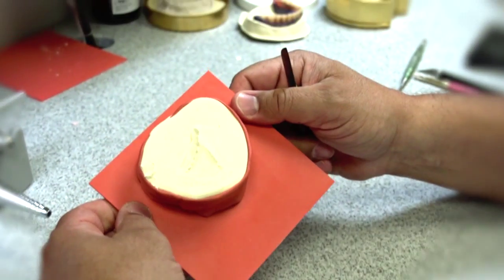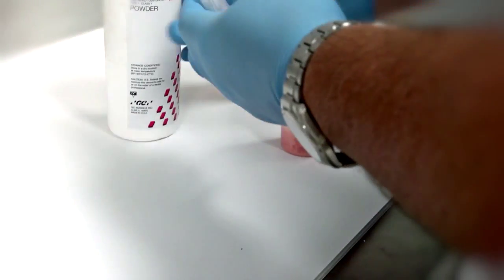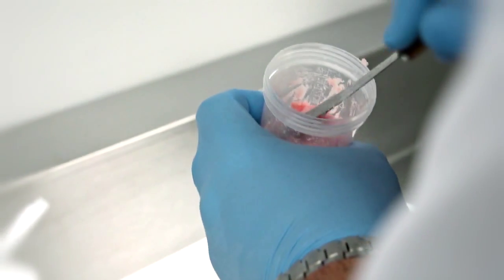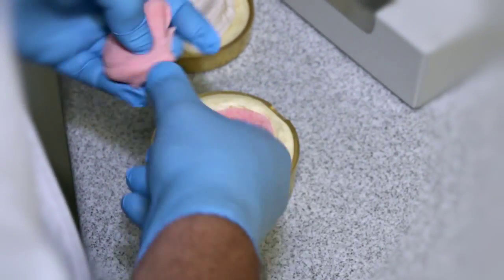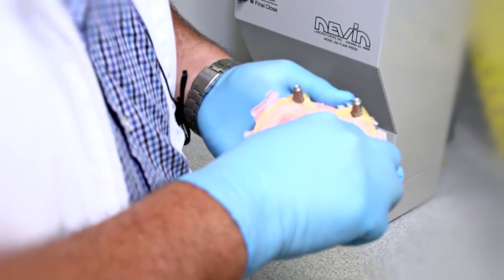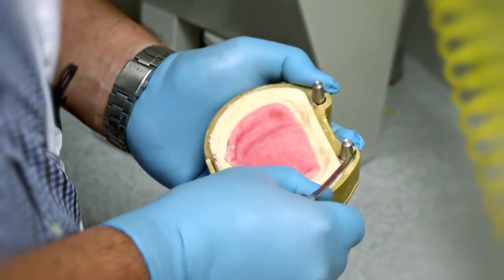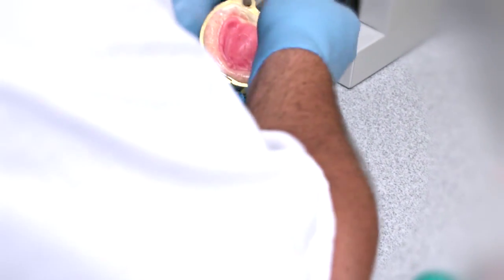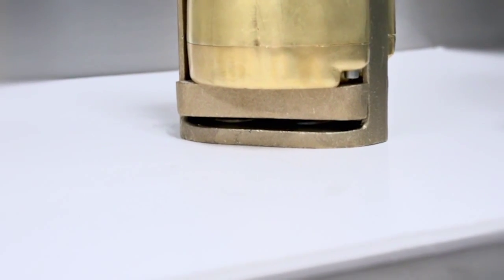03 Chapter: Packing | GC Nature-Cryl Super HI Impact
Removable Denture Technique Video Using GC Nature-Cryl Super HI Impact
03 Chapter: Packing
Host: Jim Collis, CDT